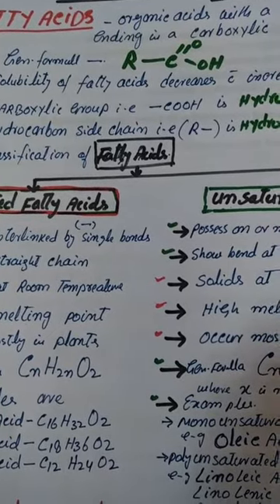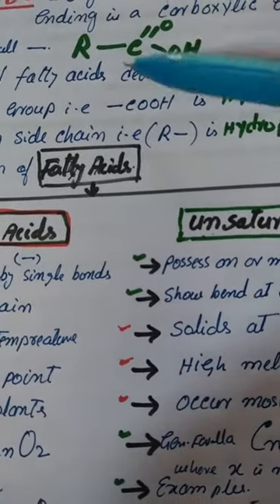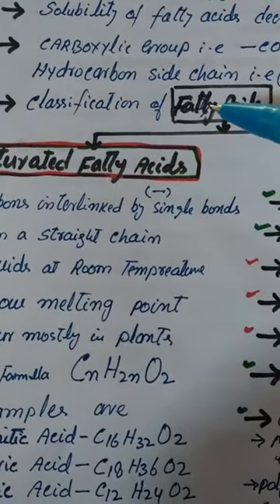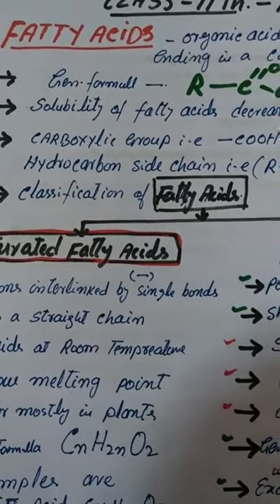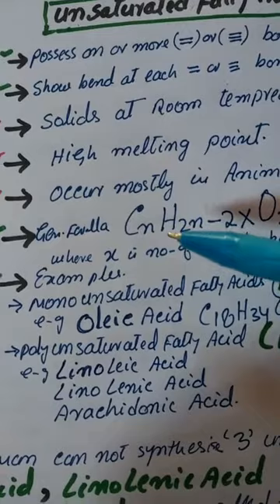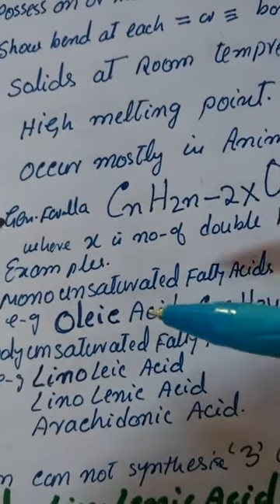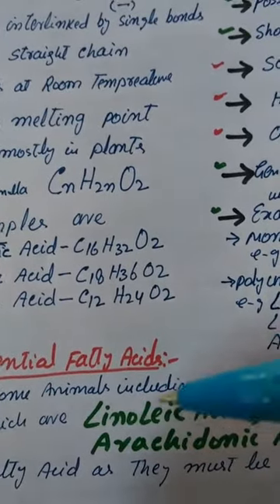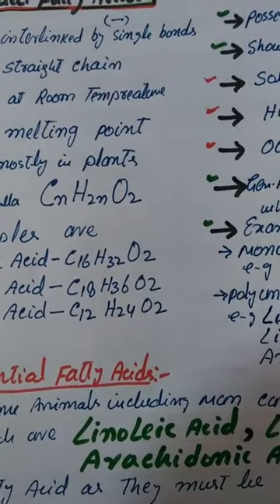Fatty Acids (BIOMOLECULES) class 11th zoology